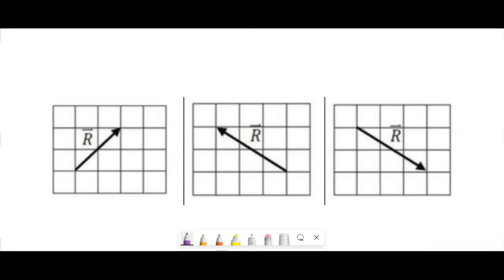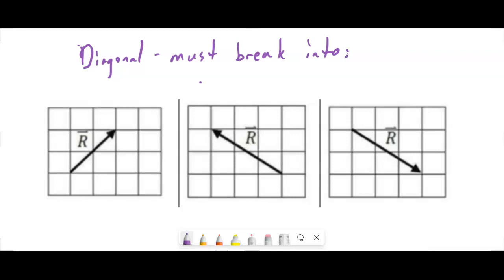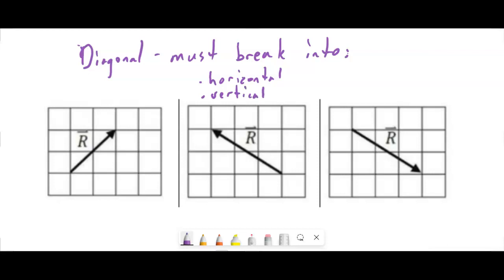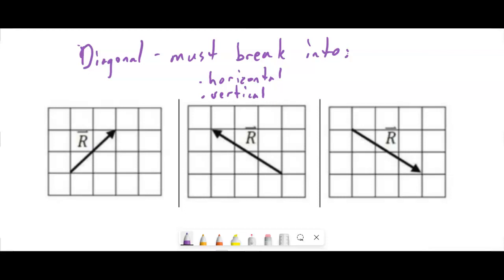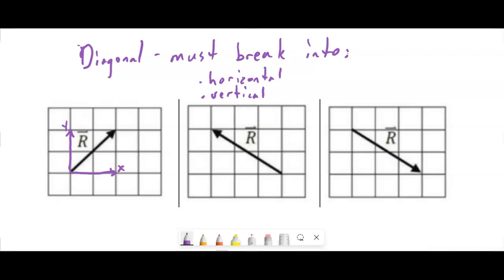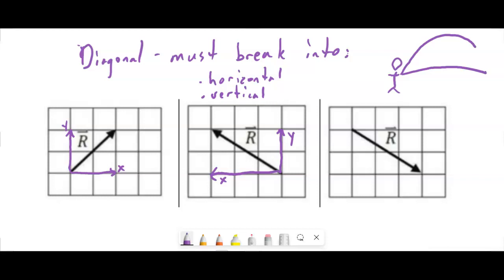Breaking down vectors